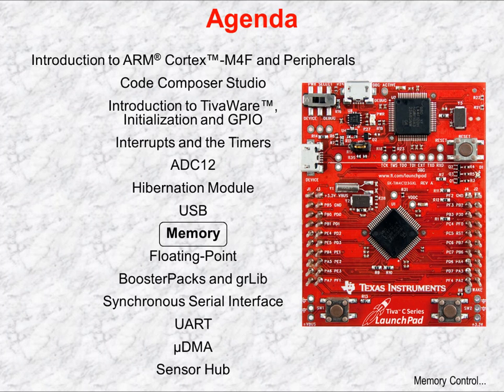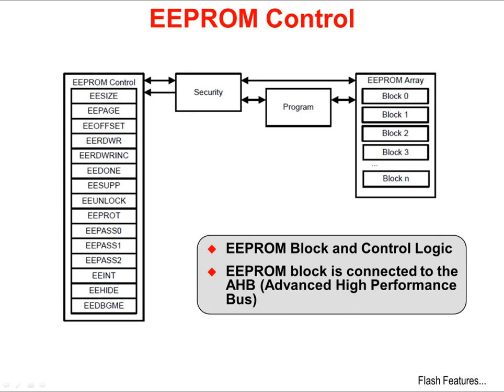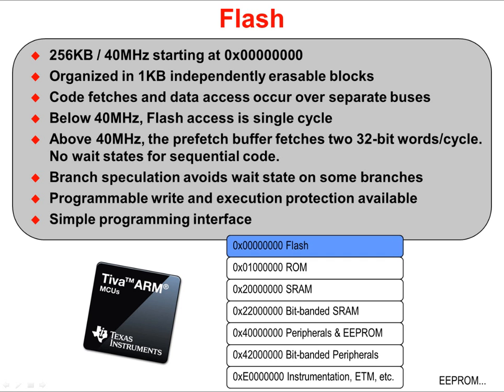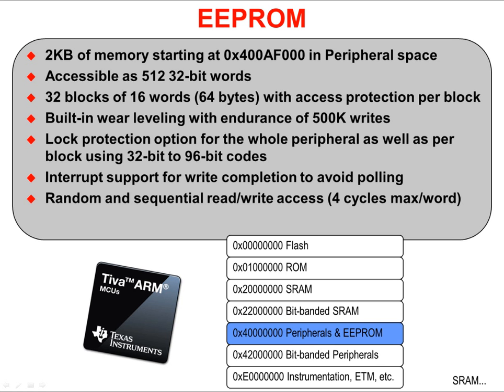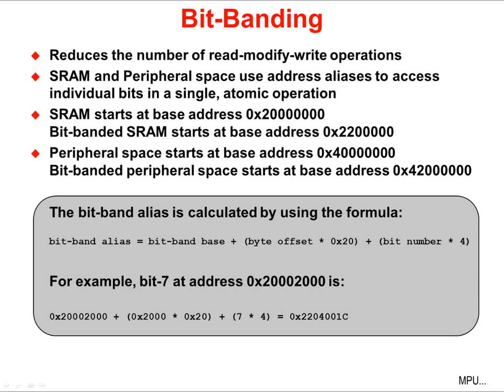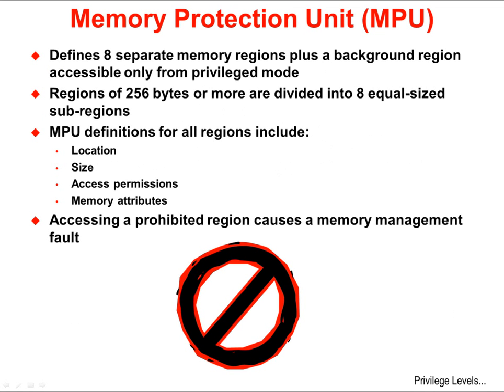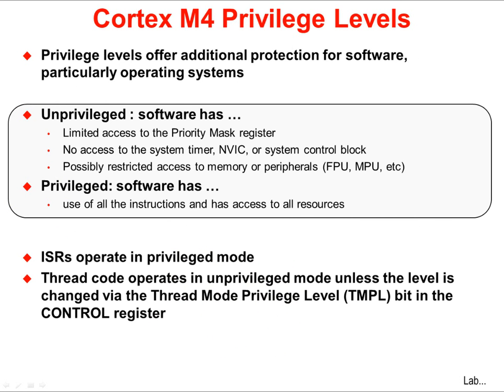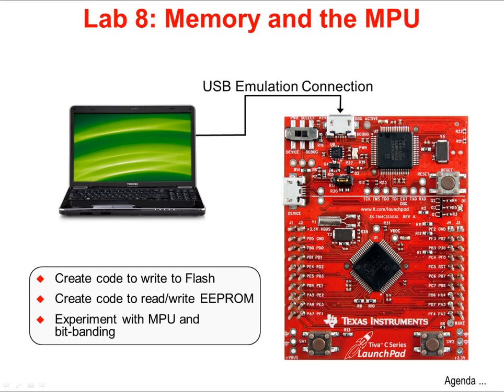Tiva C Series LaunchPad Workshop Chapter 08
This chapter covers the memory on the device.